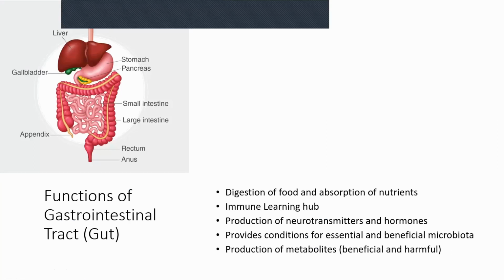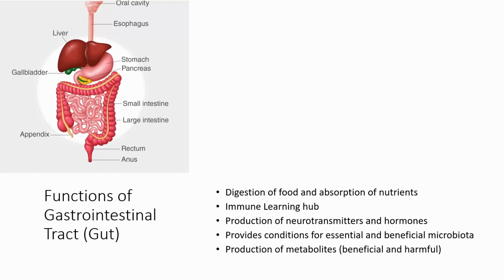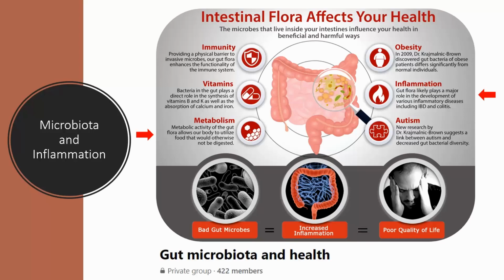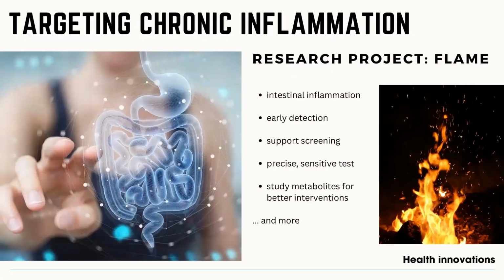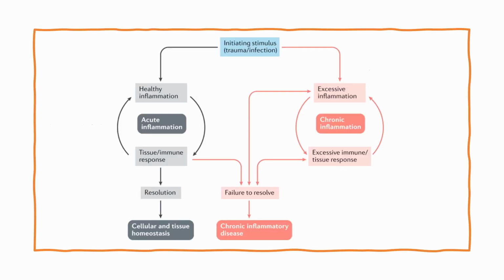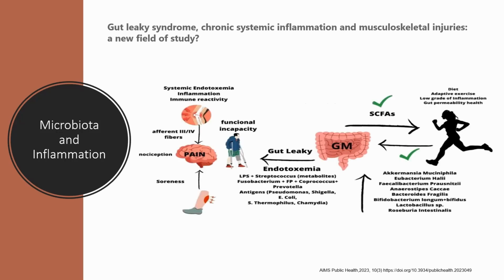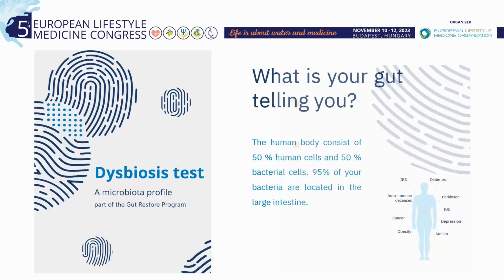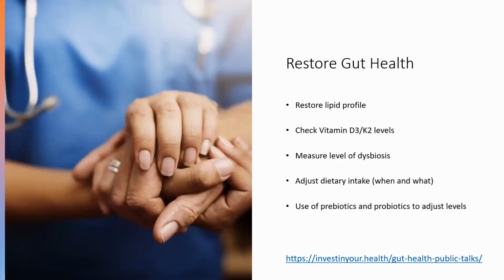Gut Health Series: Talk June 2024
Follow the Gut Health Series public talks.  Please register your interest using the following